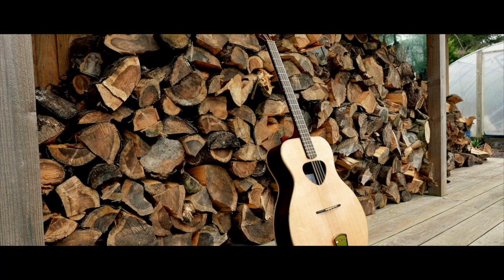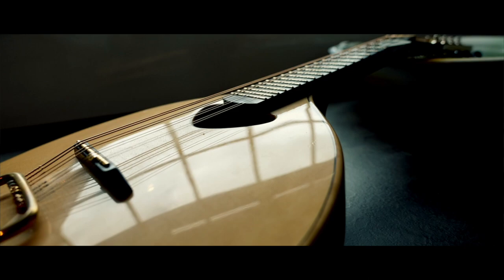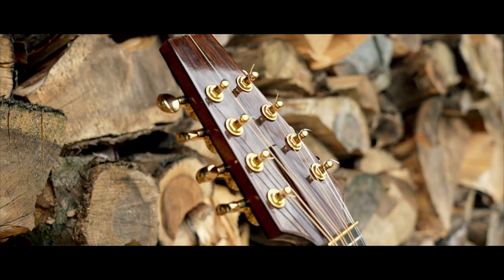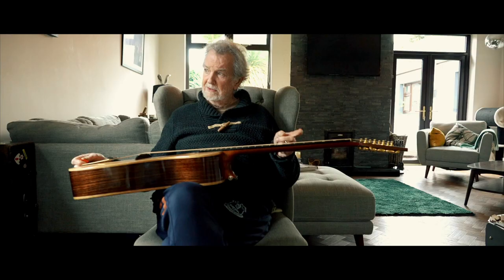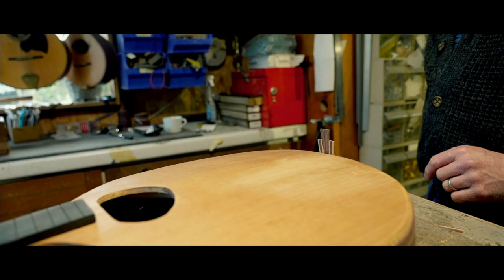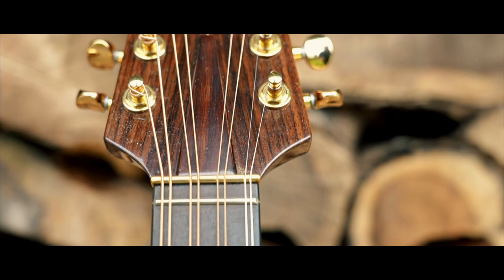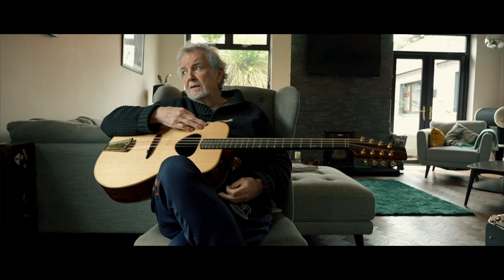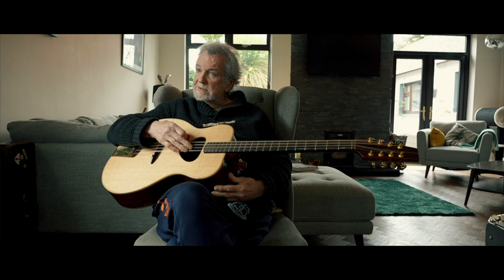Justin Rogers and Andy Irvine with a Justin Rogers Bouzouki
Andy Irvine talks about and plays his new bouzouki, made by Justin Rogers

Filmed by Daoirí Farrell
Editing by Daoirí Farrell / Alan Dougherty